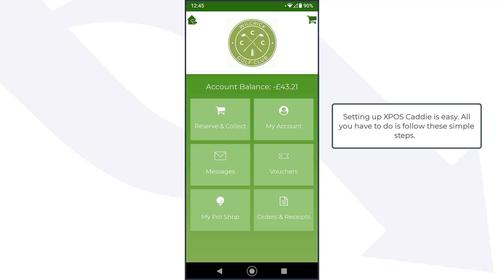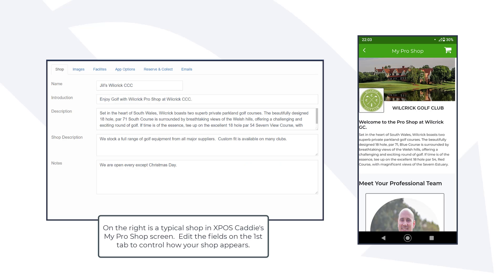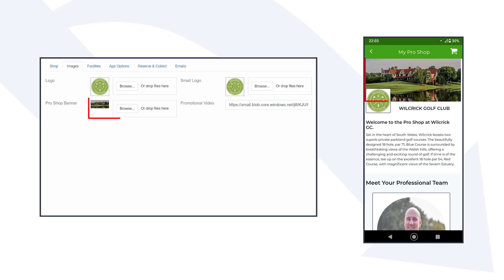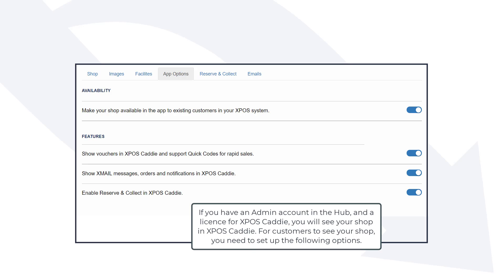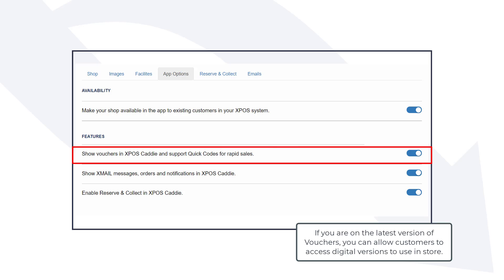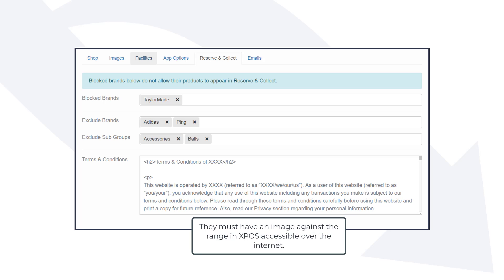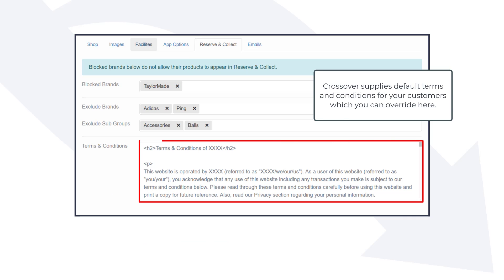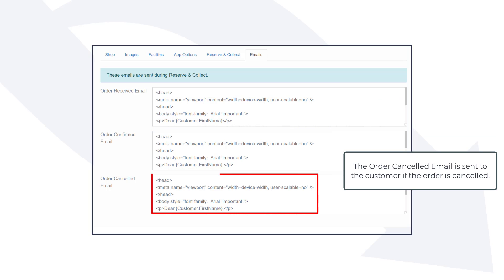XPOS Caddie: How to set up your app in the Hub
The all new XPOS Caddie App provides a fantastic link between the pro shop and customer. In this short video we take you through the 6 tabs in the Hub to help you set up and manage your app.